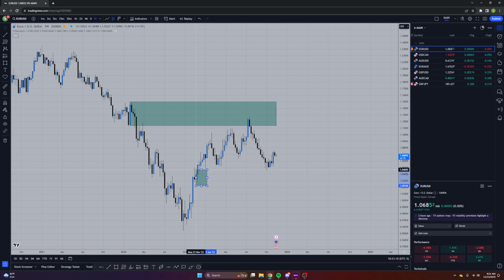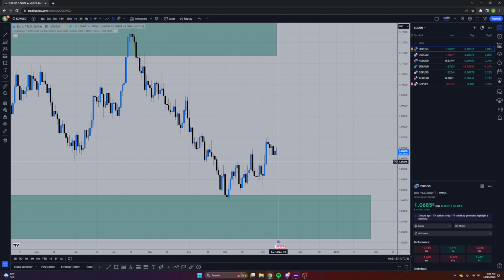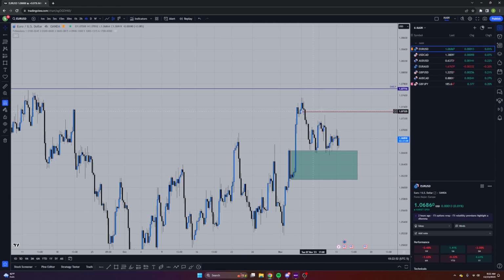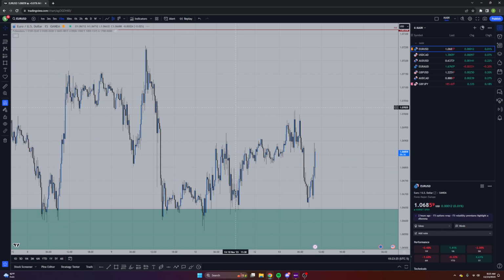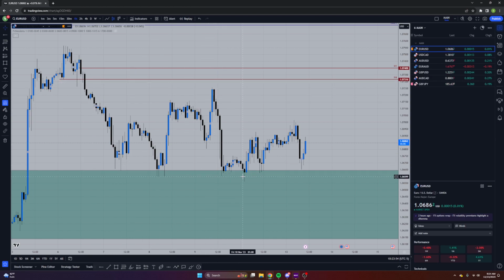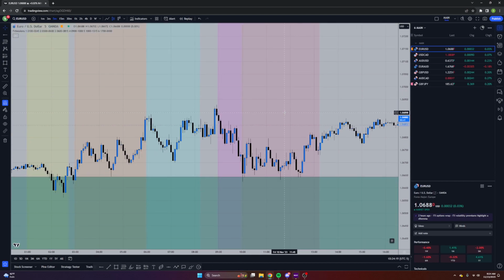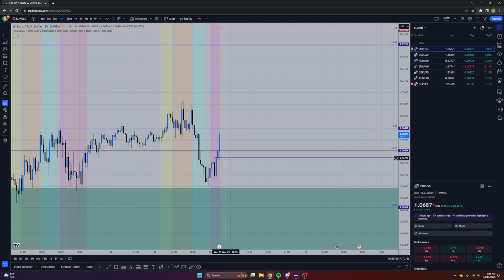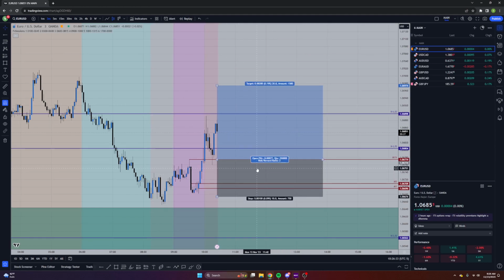EURUSD Analysis for Monday | 13 November 2023 | CHECK DESCRIPTION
200% RETURN (1:2RR)